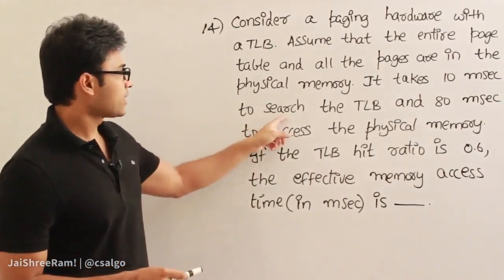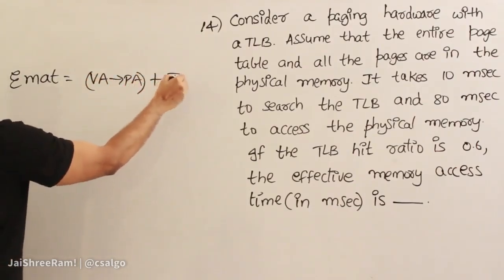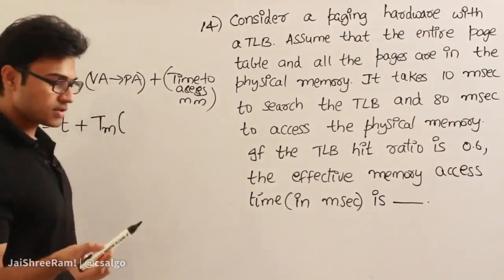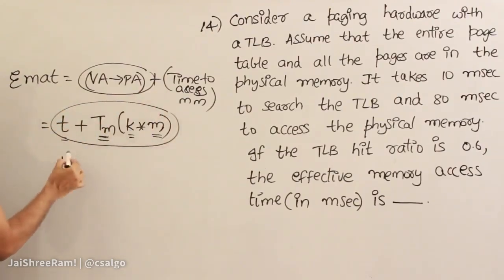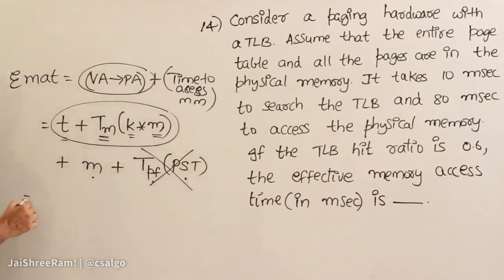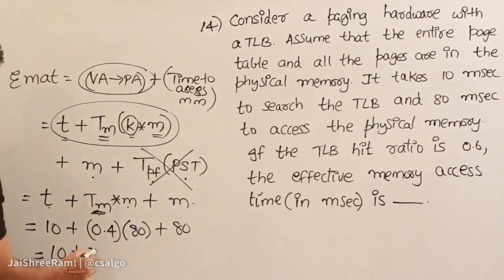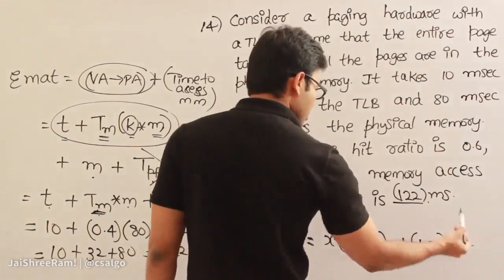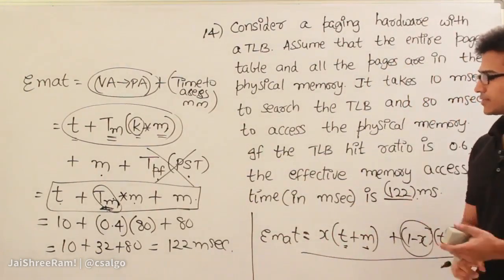140 GATE 2014 question on TLB